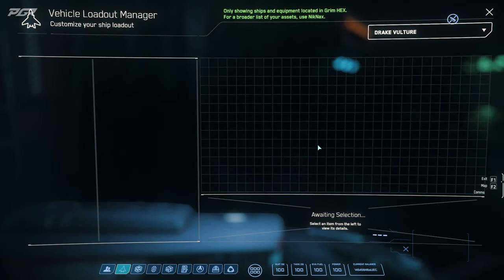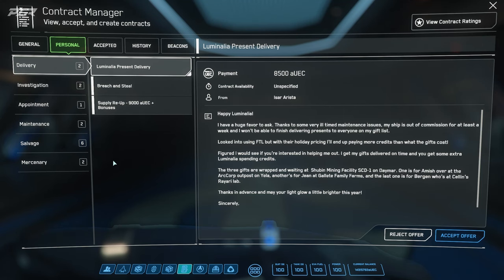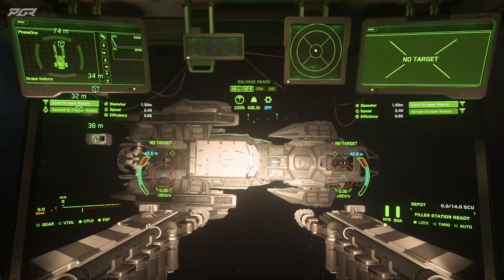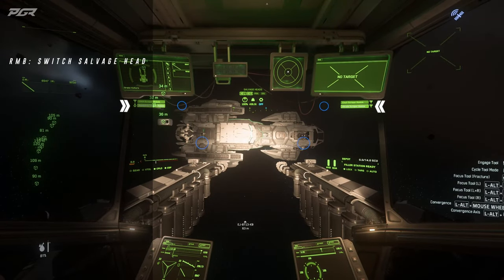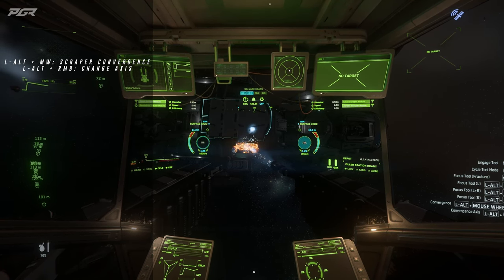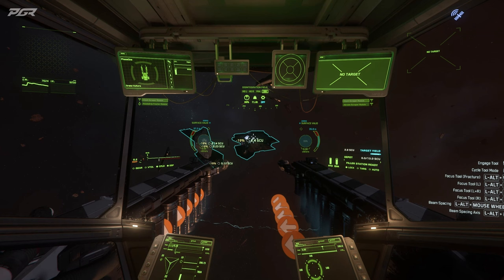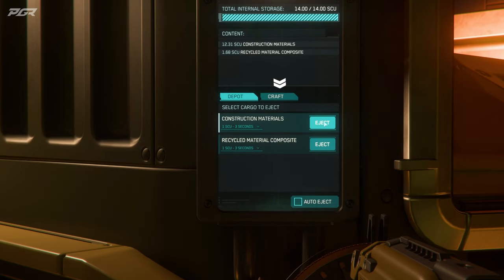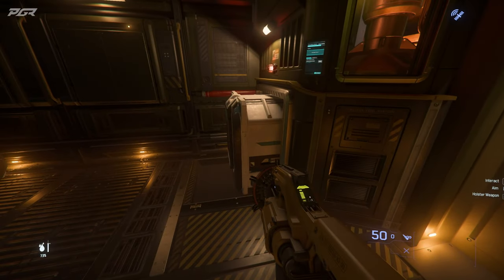Star Citizen 3.22 Salvage Guide(UPDATED) - 2X Your INCOME - All You Need To Know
In this video we will go through the entire gameplay loop of the Salvage Mechanics in Star Citizen.  You will learn Scraping, Fracturing, Disintegration and at the end I will give you a crucial tip to double your income.

0:00 Intro
0:12 Gear & Equipment
1:00 How To Find Salvage
1:27 Salvage Mode & UI Breakdown
3:07 Salvage Head Controls
4:06 Scrape Mode
4:26 Fracture Mode
4:44 Disintegration Mode
5:38 Filler Station
6:09 Crucial Tip To 2X Income
7:00 PhaseOne Industries